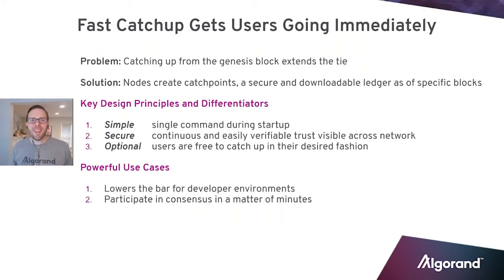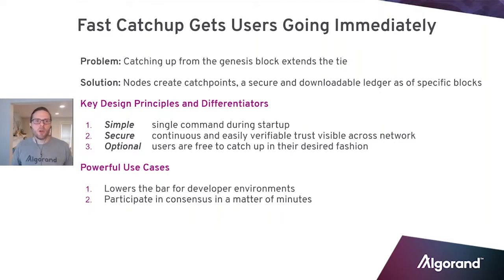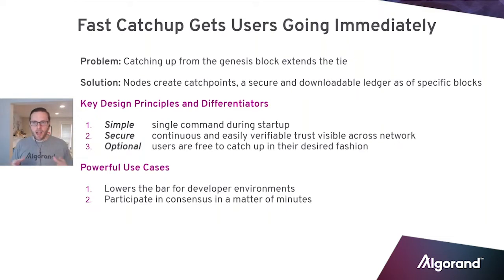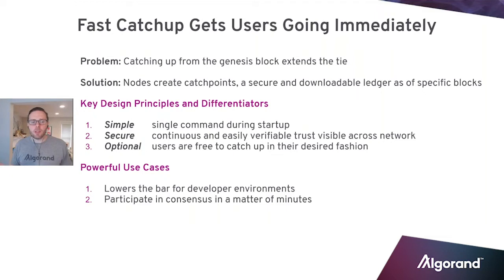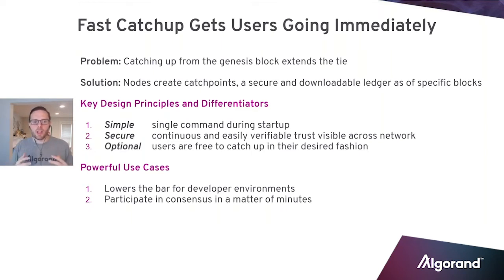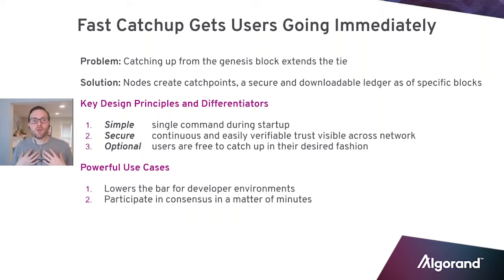Algorand's Fast Catchup Gets Users Going Immediately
Instead of waiting for days for your node to sync, use Algorand's fast catchup and sync in minutes!